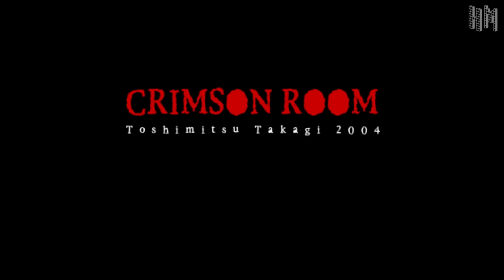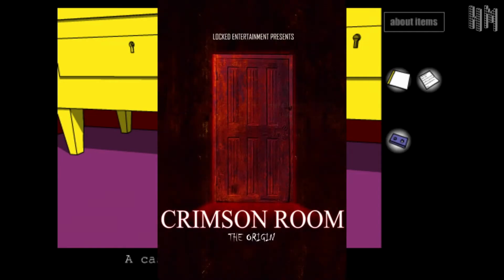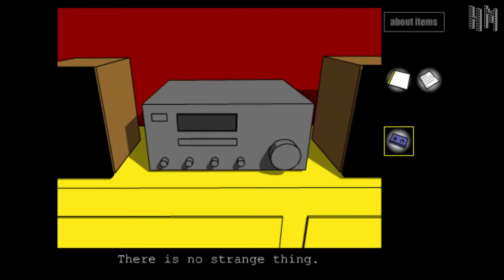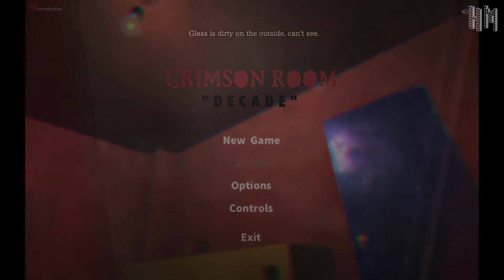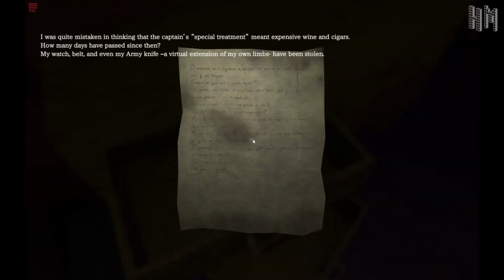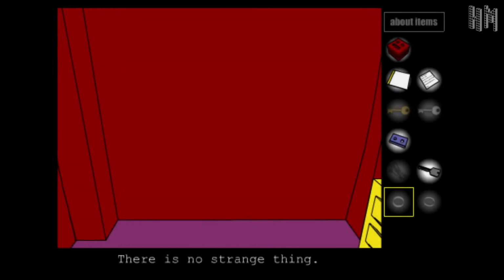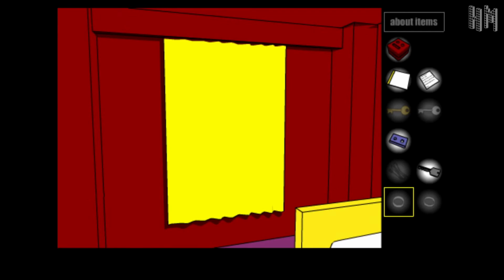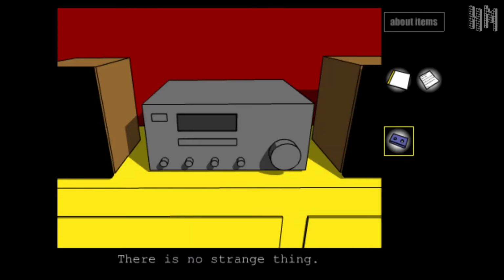Crimson Room: Decade? | Have You Played - Ep. 16